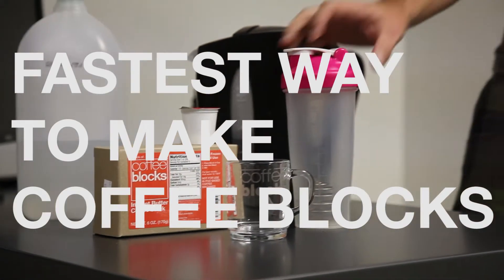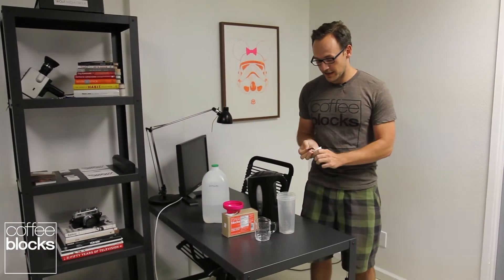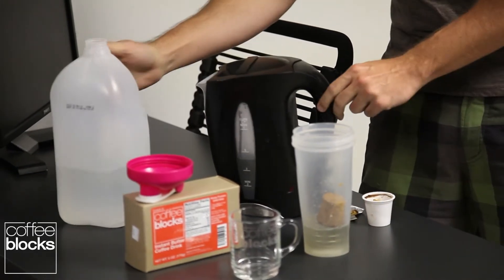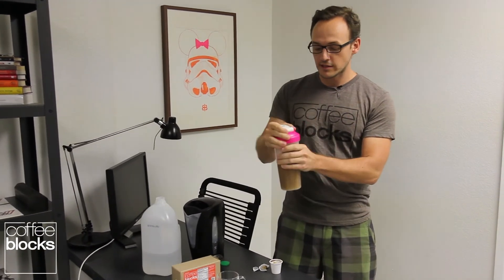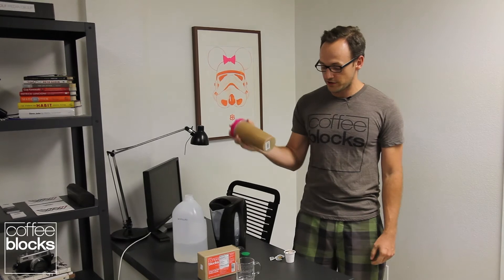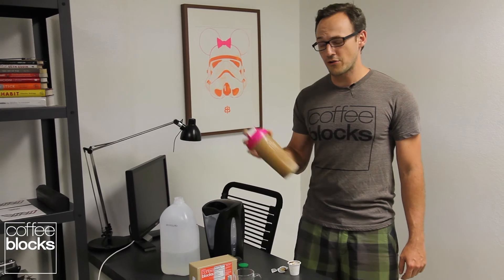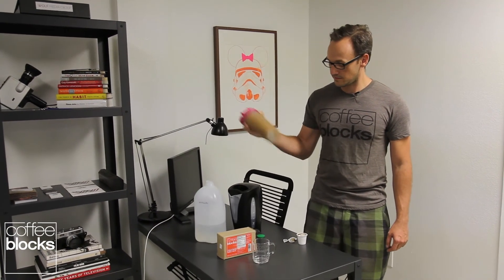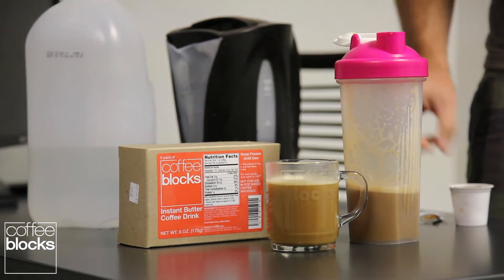Coffee Blocks Blender Bottle